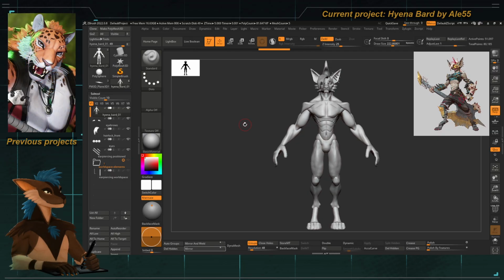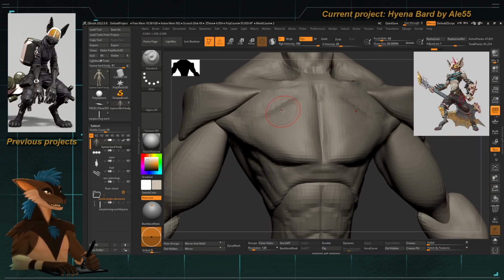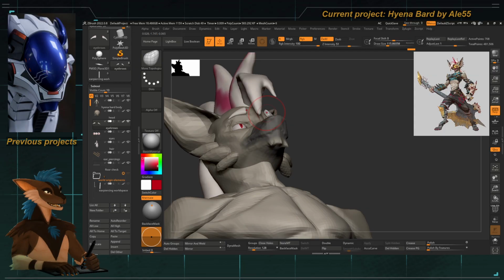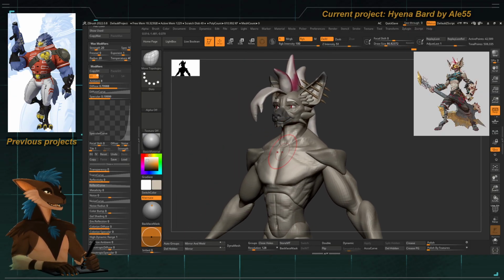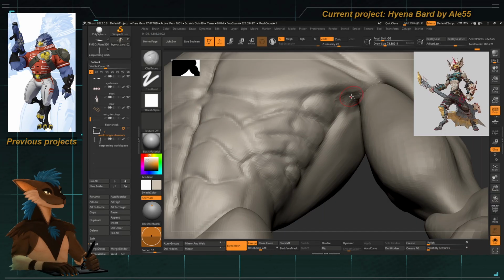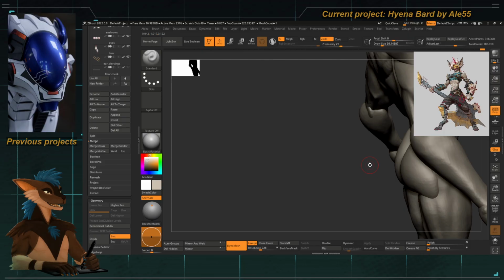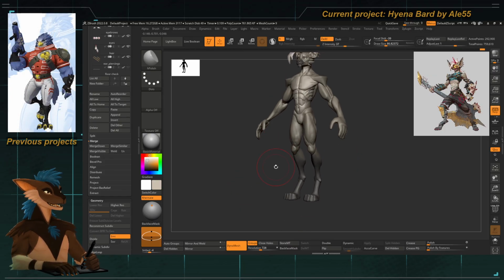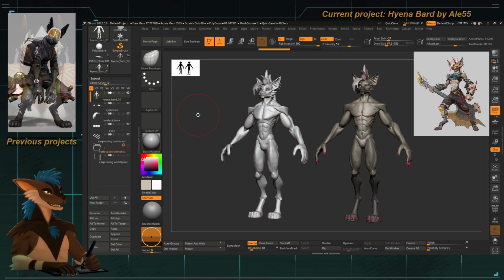Hyena bard project 02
A VOD of the Hyena Bard project that shows the very beginning of it.
I aimed to showcase the full pipeline of a character being made in 3D without editing or jumpcuts.
Based on a concept made by Ale55 on social media.
Full credit for the design goes to them!

Watch the livestreams over on my Twitch!